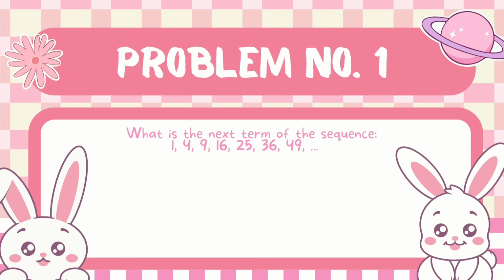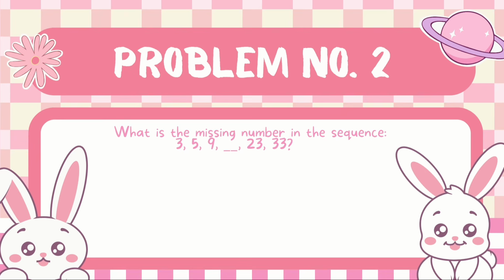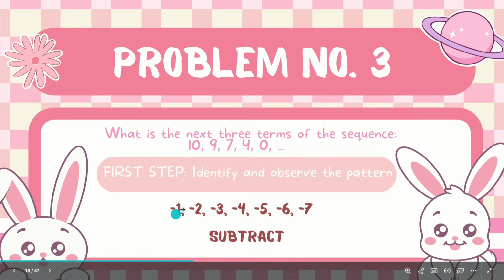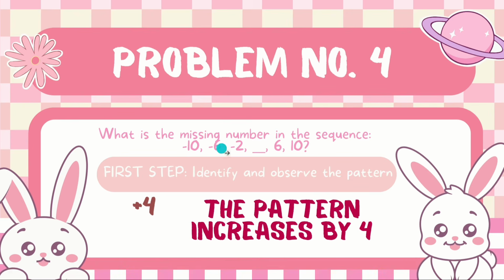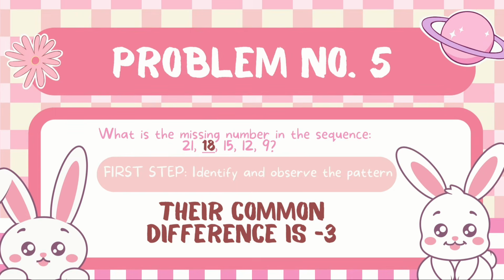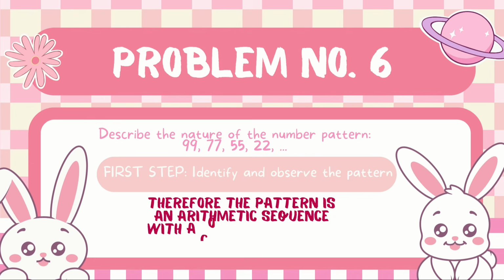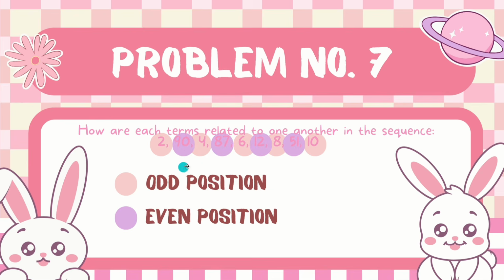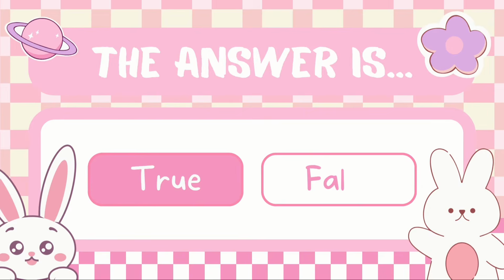SEQUENCE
‼️MATH 101: MATHEMATICS IN THE MODERN WORLD‼️

PERFORMANCE TASK BY:
BSIT CARLOS ALISSA MAE

Reference:
Manlulu, E.A. and Hipolito, L.M. (2019). A Course Module for  Mathematics in the Modern World.  Rex Publishing. Manila,  Philippines

🟣 GRADE 11
General Mathematics